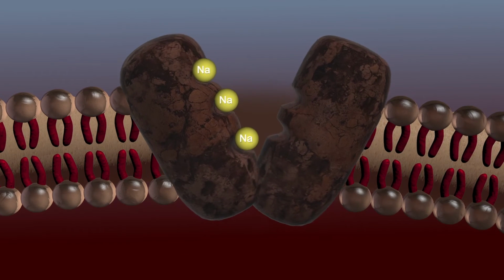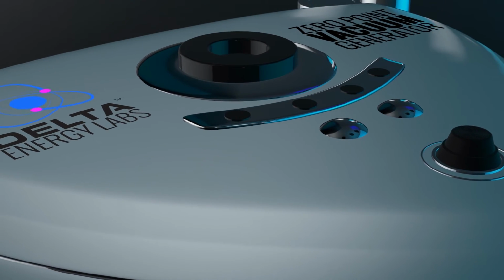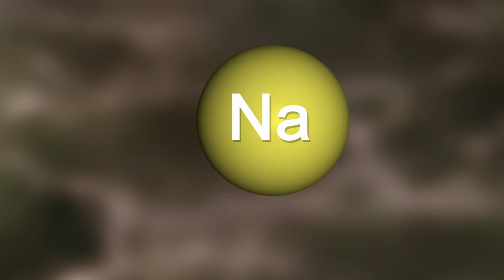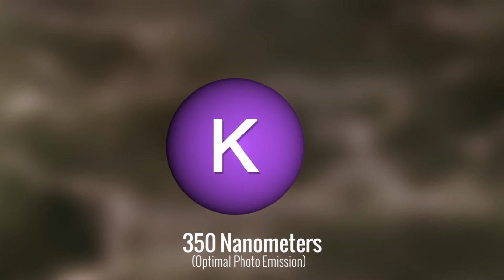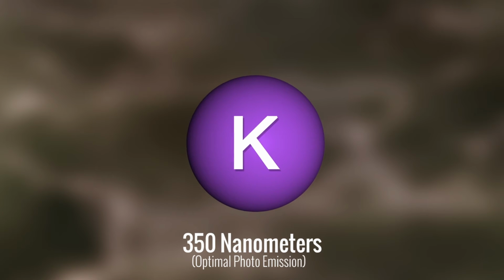BX Protocol Healing Technologies: Zero Point Vacuum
Delta Institute International is a global research organization providing private members access to the groundbreaking BX Protocol™ and health restoration. Delta applies its best practice web based medical culture and is dedicated to developing effective protocols for the successful treatment of mitochondrial dysfunction and chronic conditions, bio-electric depletion and other general health concerns. Members from around the world have greatly benefited through Delta’s BX Protocol™, why shouldn’t you?

FOR ALL UNITED STATES VISITORS:
It is not intended as a substitute for the diagnosis, treatment, and advice of a qualified licensed professional. This site offers people medical information and tells them their alternative medical options, but in no way should anyone consider that this site represents the "practice of medicine." This site assumes no responsibility for how this material is used. Also, note that this website frequently updates its contents, due to a variety of reasons, therefore, some information may be out of date. The statements regarding alternative treatments for cancer have not been evaluated by the FDA.

DECLARATION OF HELSINKI:
In the treatment of a patient, the physician, with informed consent from the patient, must be free to use new therapeutic measures, if, in the physician's judgment, it offers hope of saving a life, re-establishing health or alleviating suffering. Adopted by the World Medical Assembly 1964, Helsinki, Finland